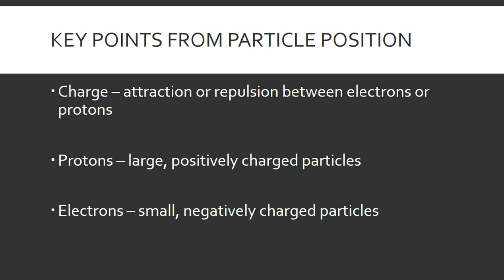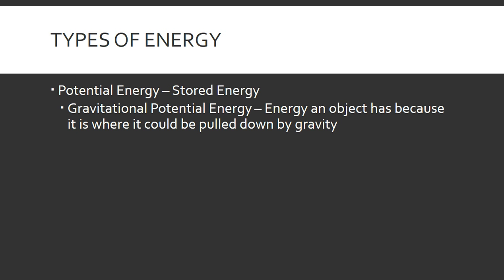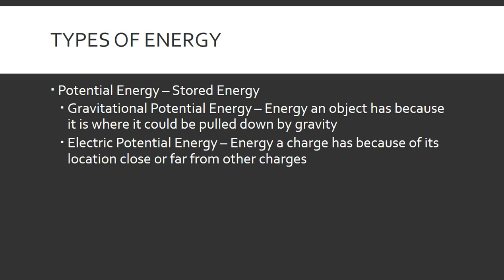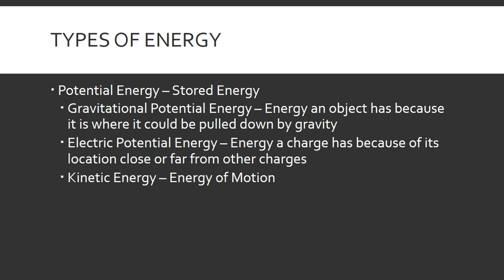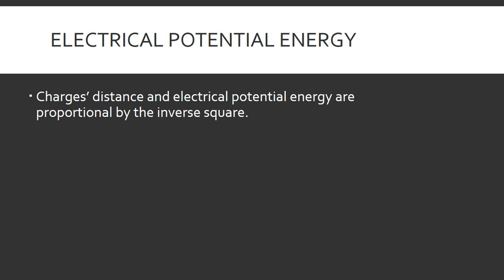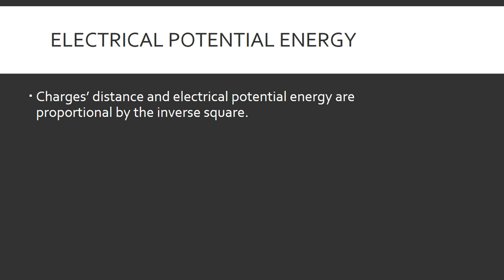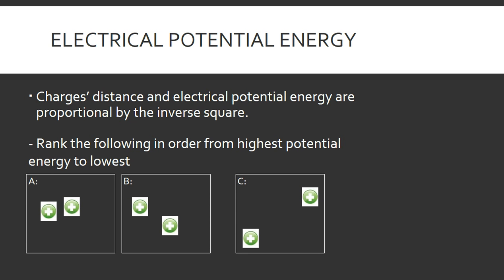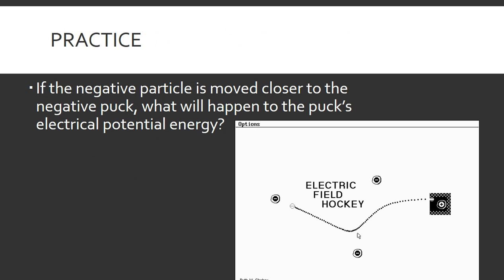COE.b.2 Electrical Potential Energy Relearning